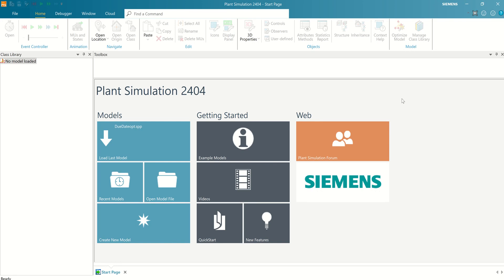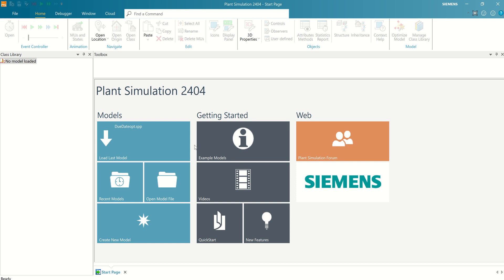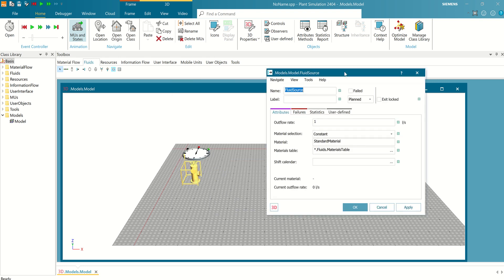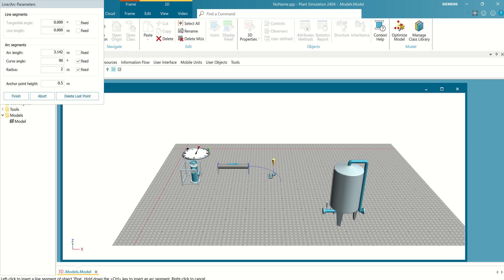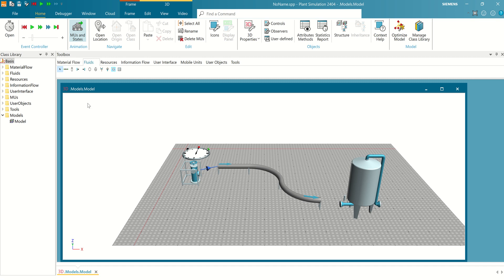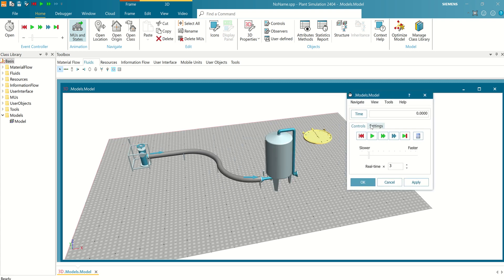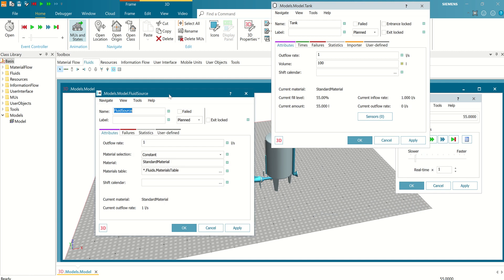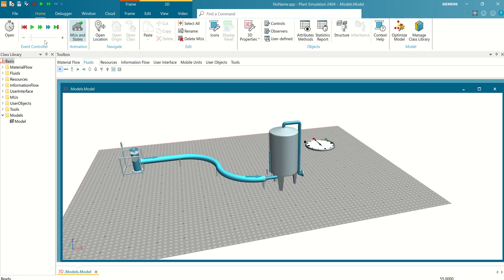Plant Simulation | Fluid Application EP1 | English Version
Tecnomatix Plant Simulation provides the following fluid objects to simulate free-flowing materials, be they in liquid, gaseous, or pourable form. The fluid objects are especially suited for the food and beverages processing industries and for the pharmaceutical industries.